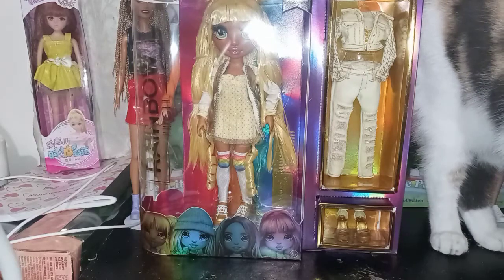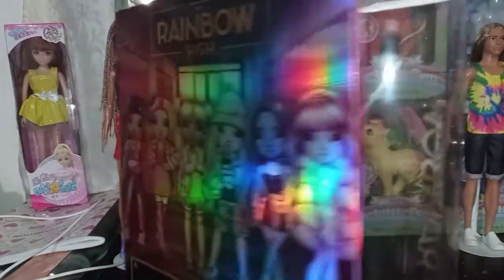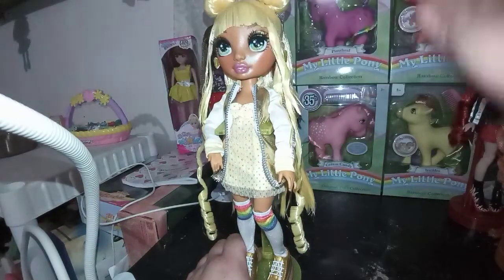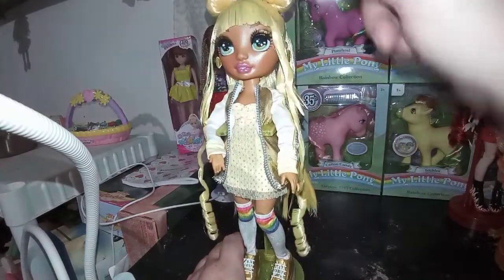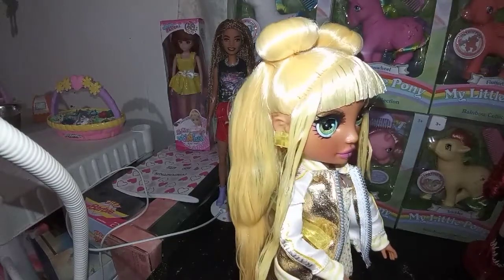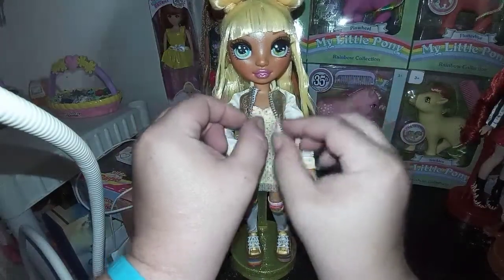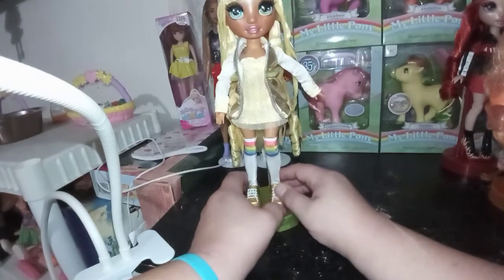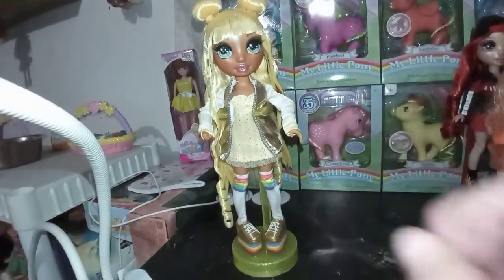🌈 Rainbow High- "Sunny Madison"